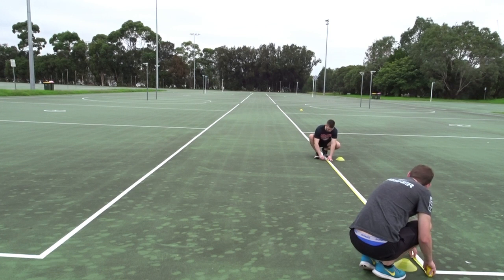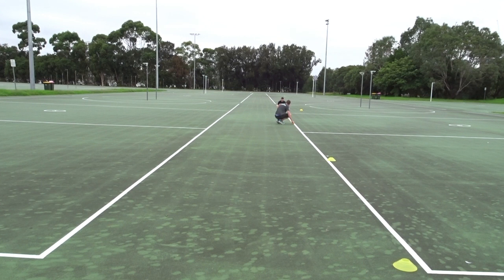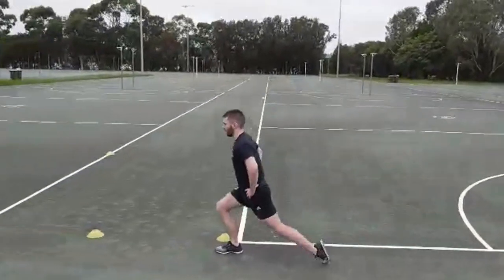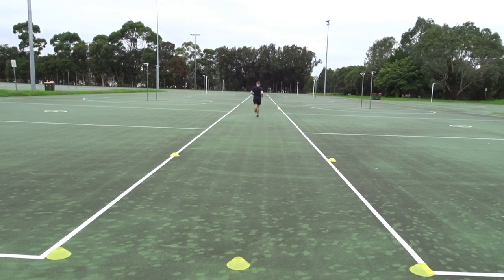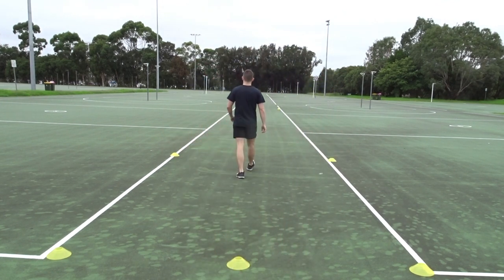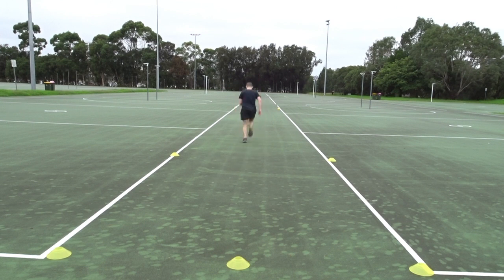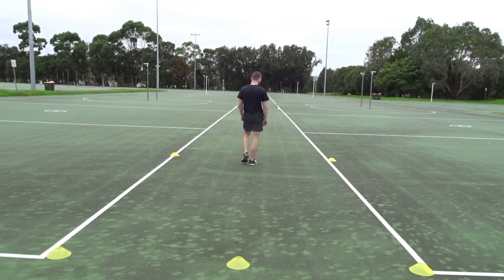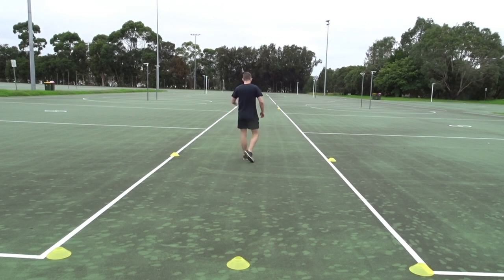EXSC510 - Yo-Yo Intermittent Recovery Level 2 Test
By Christopher Collins